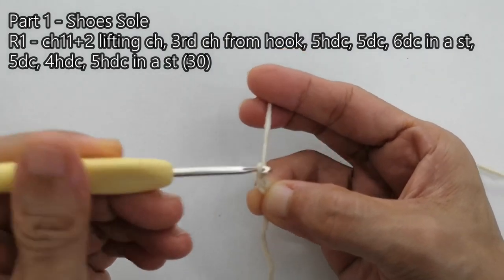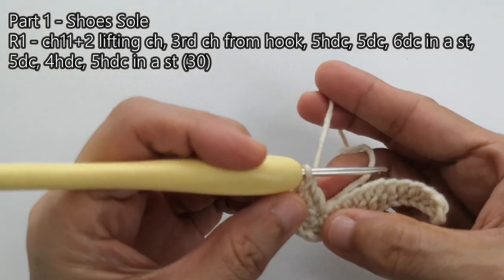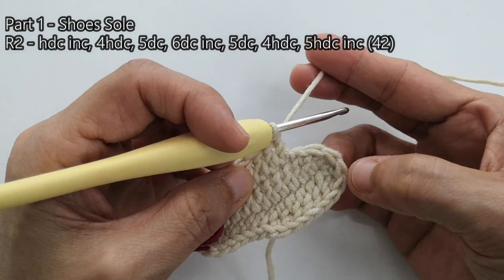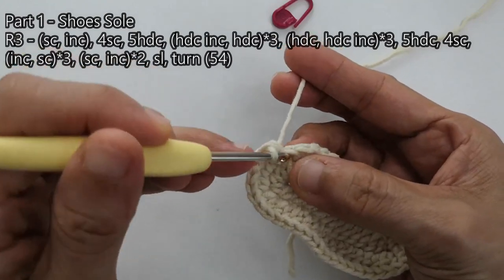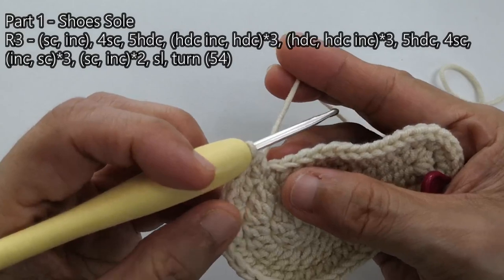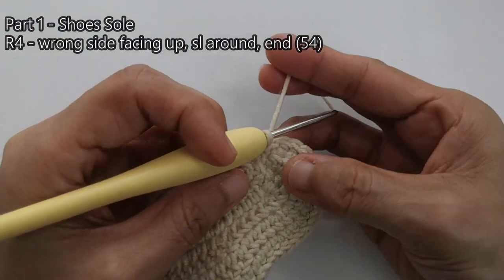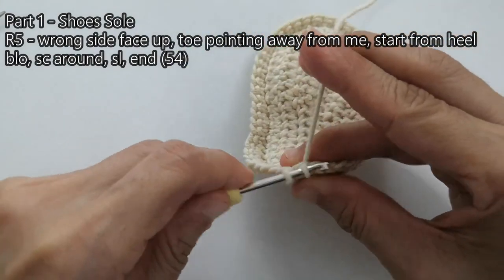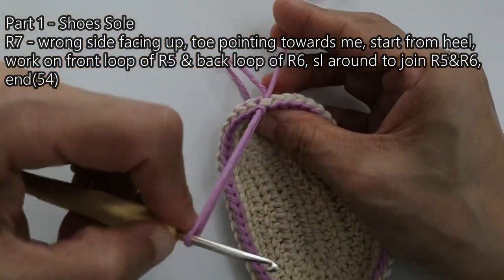Crochet Baby Espadrilles Tutorial (Part 1 of 2), Baby Booties, Handmade baby shoes, 10cm, 0-6 months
Link to Crochet Baby Espadrilles Part 2:-
(available on 1st Dec 2023)